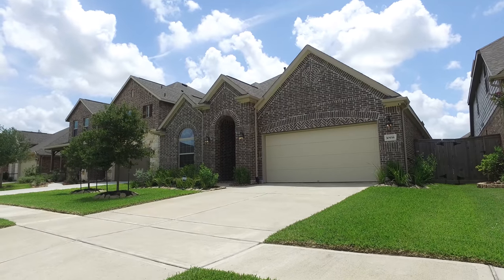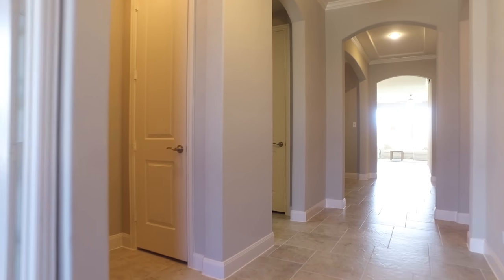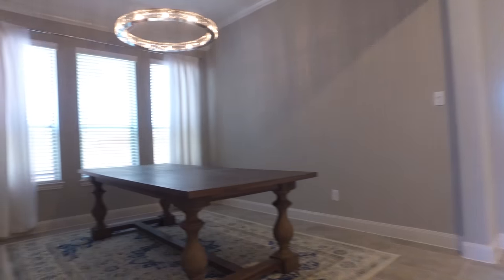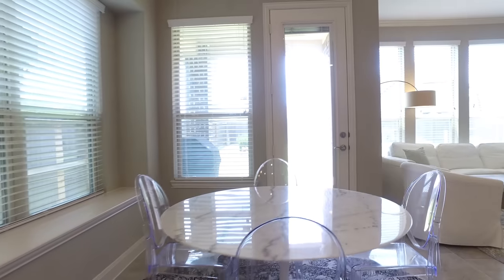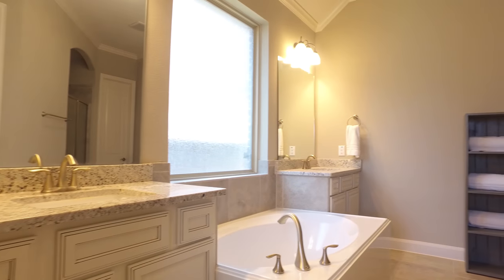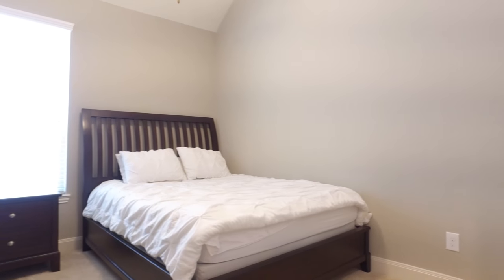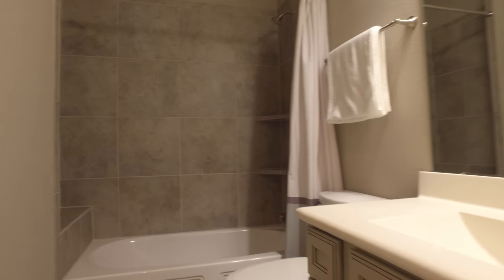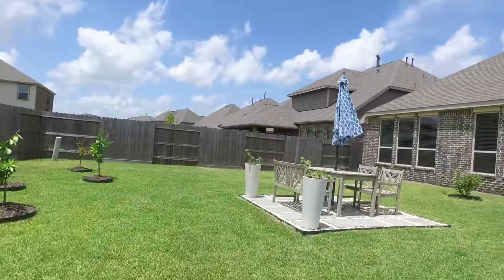10938 Walts Run Ln, Cypress, TX 77433 With Voice Over